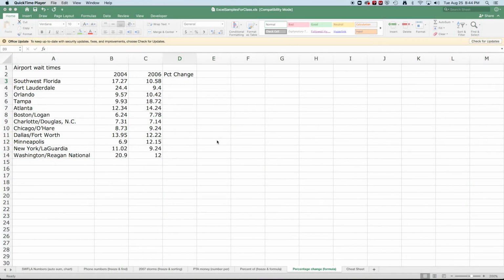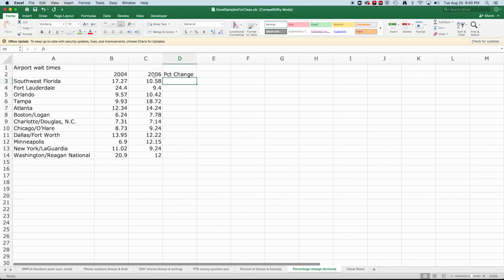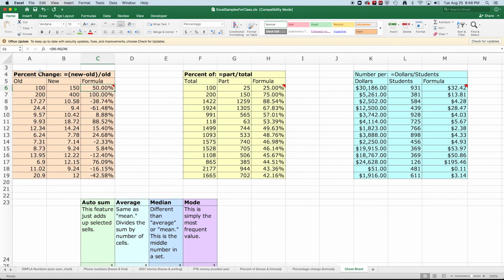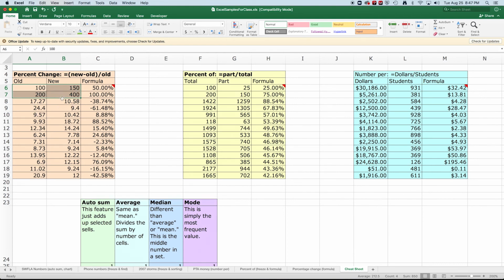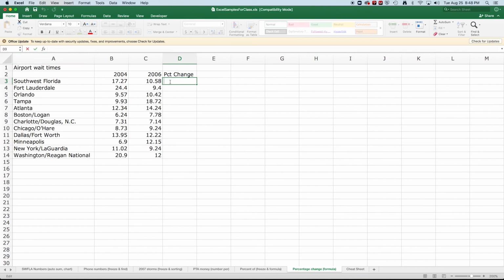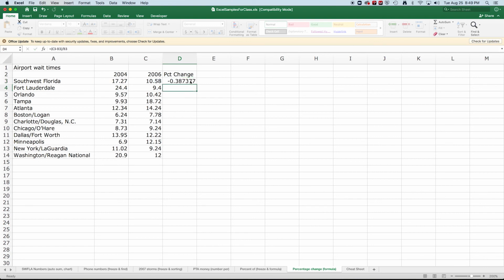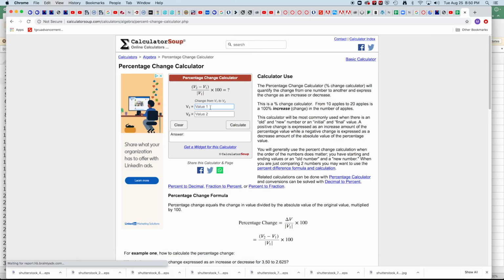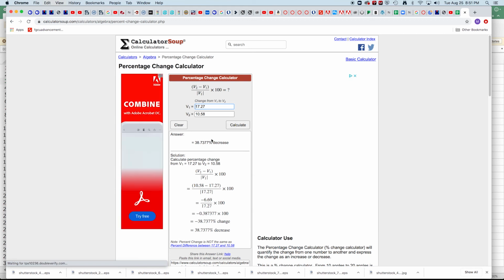Excel Tutorial Part6: Formulas